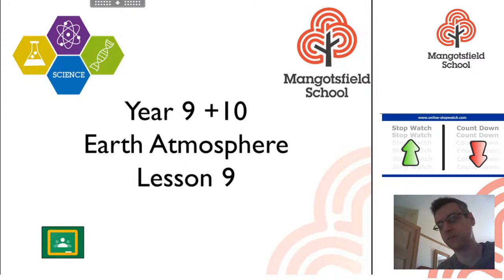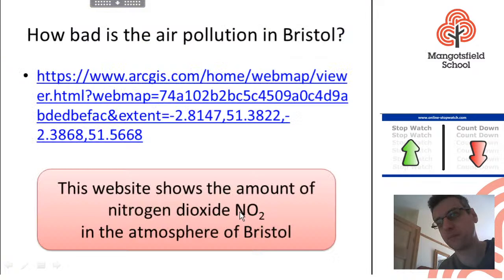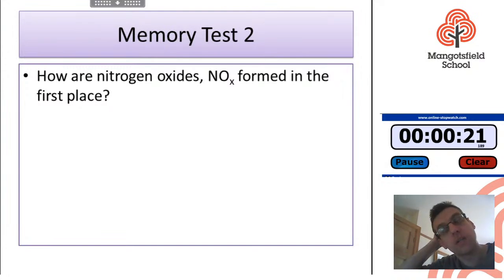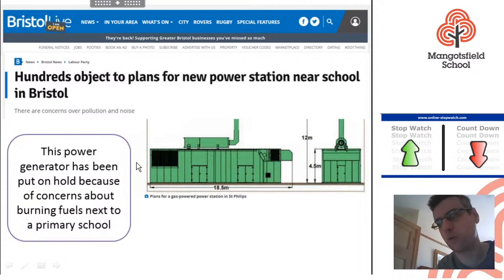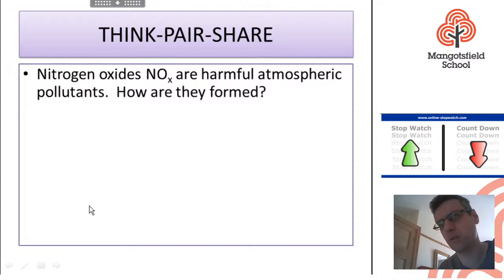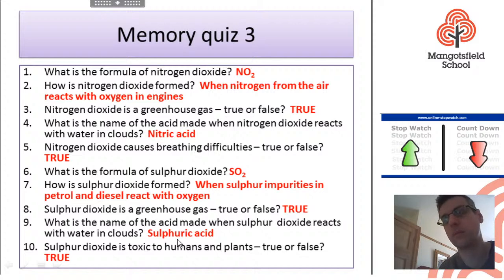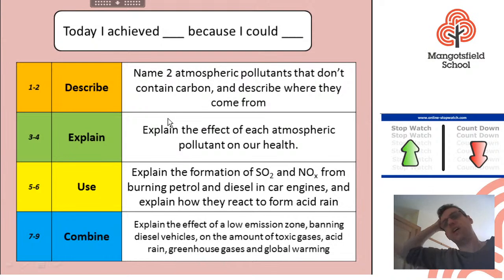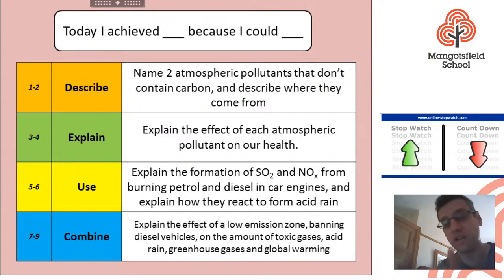Year 9/10 Science - Earth atmosphere Lesson 9